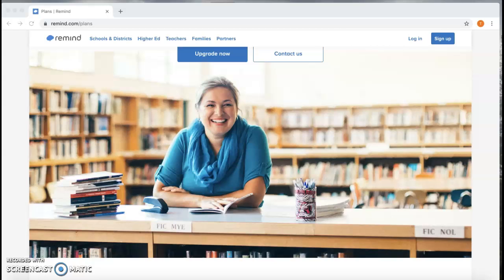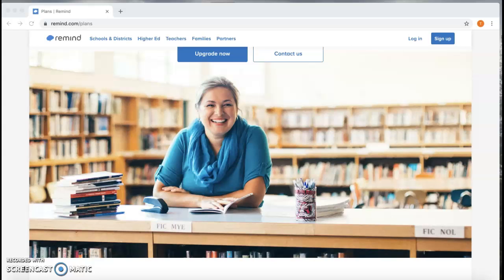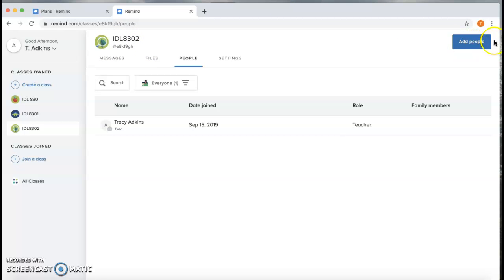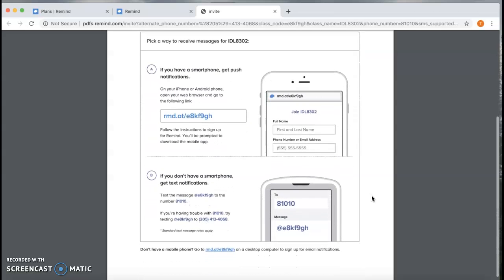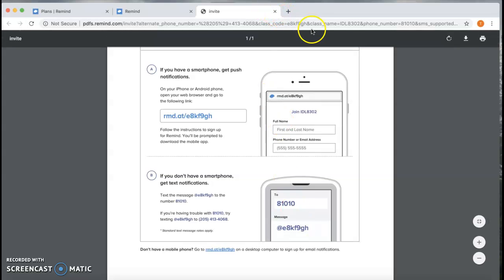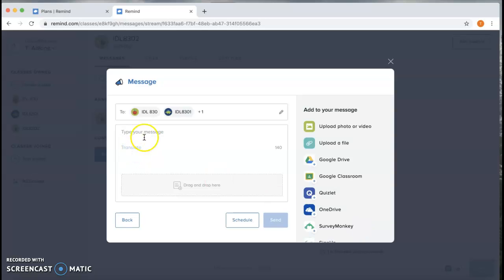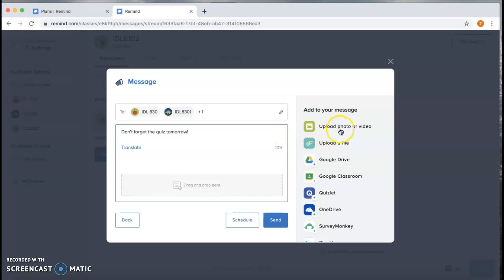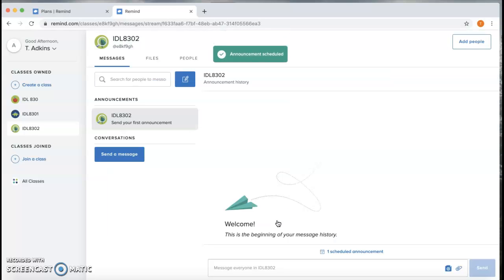IDL 830 KM Technology Tutorial - Remind.com